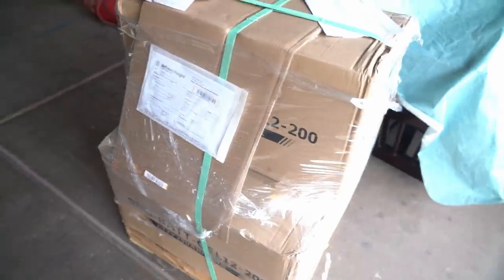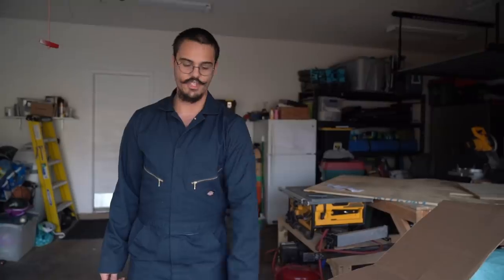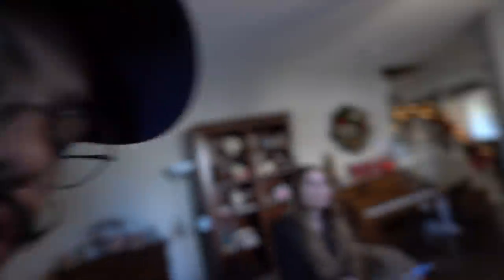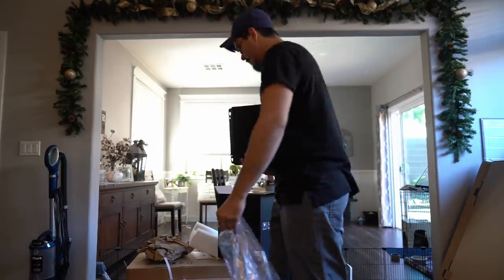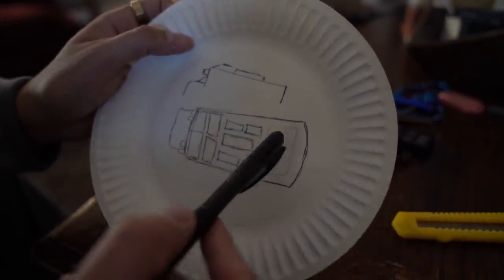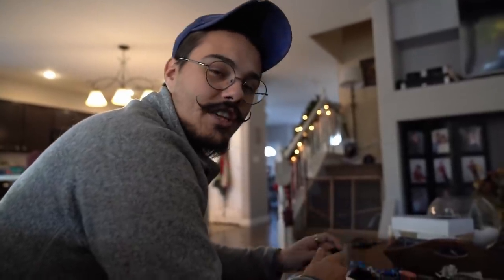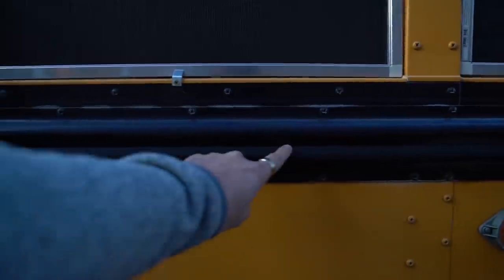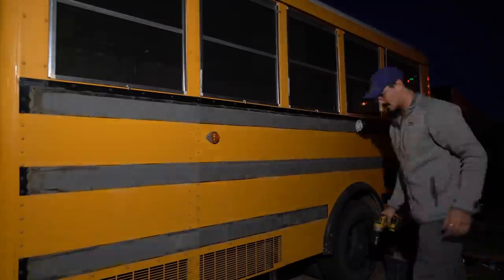Our Renogy Solar Kit! | Skoolie Build (Ep. 27)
(WIRING COMPONENTS)
2/0 Wire
2/0 Copper Eyelets
10awg Wire ▶
16awg Wire
6awg Wire
6awg Copper Eyelets
2awg Wire
14-16 Crimp Connectors
Heat Shrink Tube
300A MRBF Fuse
250A ANL Fuse
Camera Gear
Black Bus Bar
Red Bus Bar
12V Circuit Block

See that no one repays anyone evil for evil, but always seek to do good to one another and to everyone.

1 Thessalonians 5:15